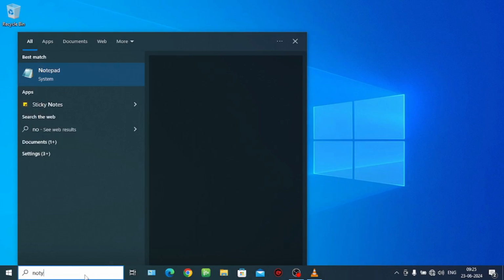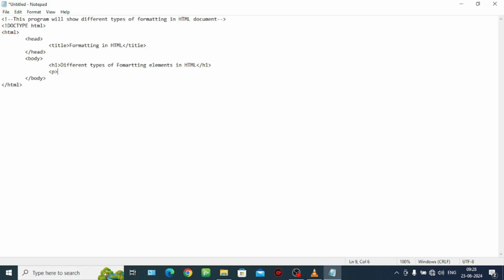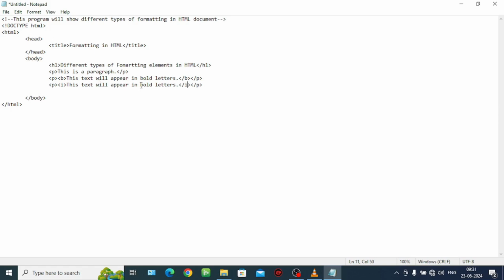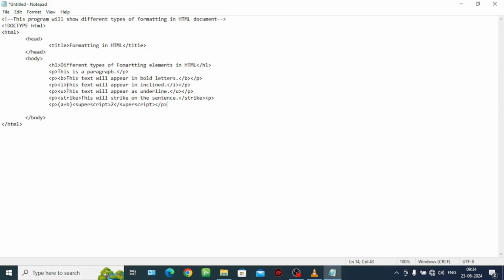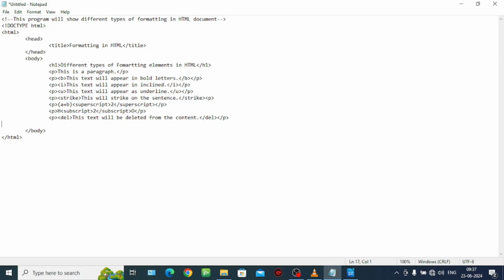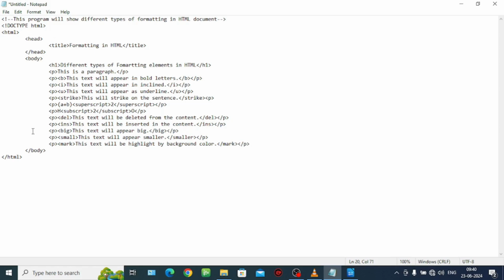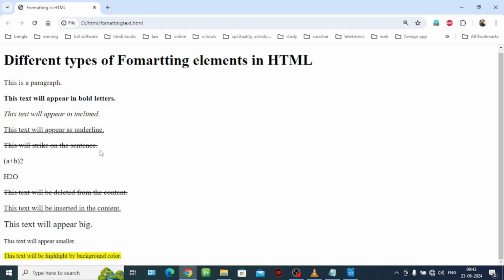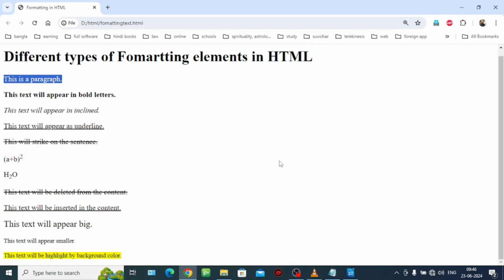Formatting in HTML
This video will show you how to use different types of HTML elements in an HTML document.